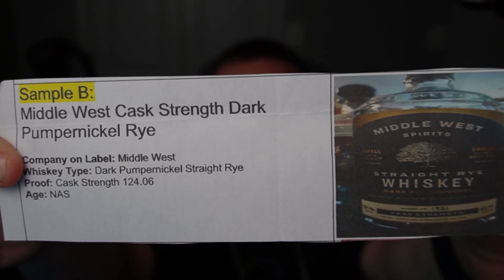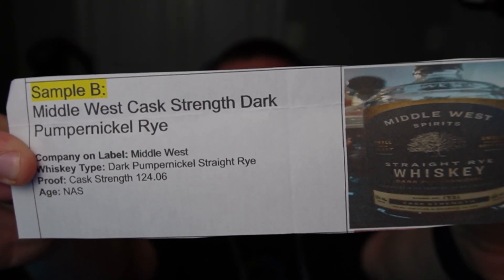Blind Whiskey Sample Challenge Episode 4 whiskey bourbon # rye